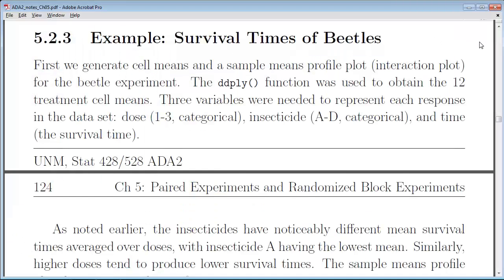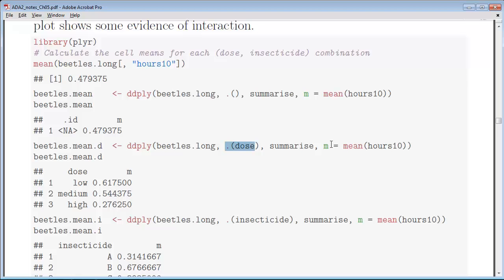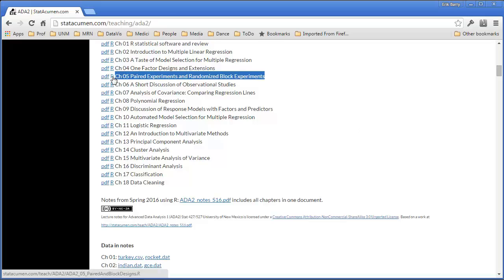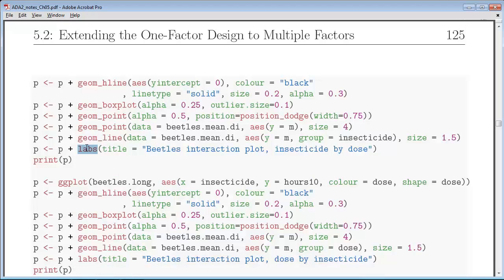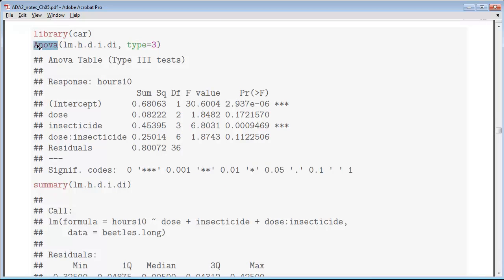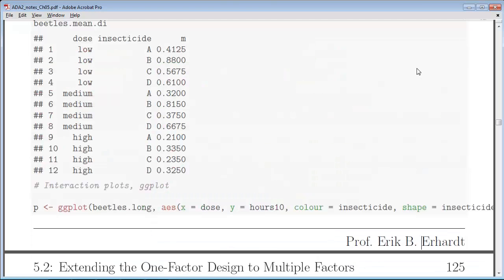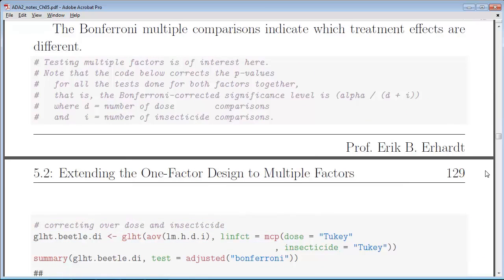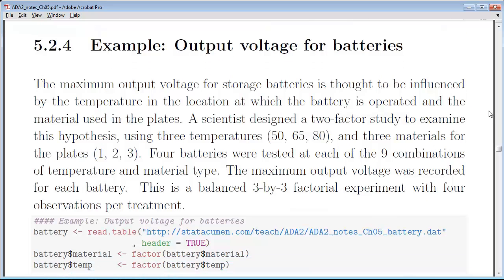ADA2 Ch 05-4 Paired Experiments and Randomized Block Experiments, UNM Stat 428/528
Interaction examples: Beetles
ADA2_05-4_Experiments